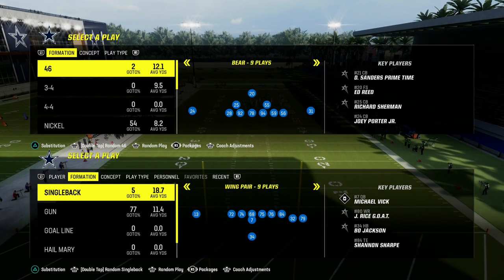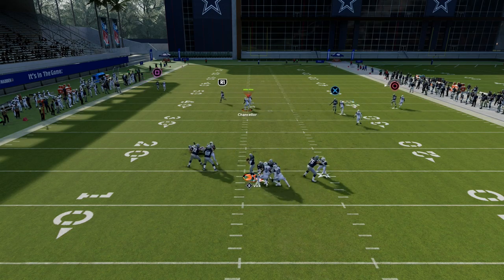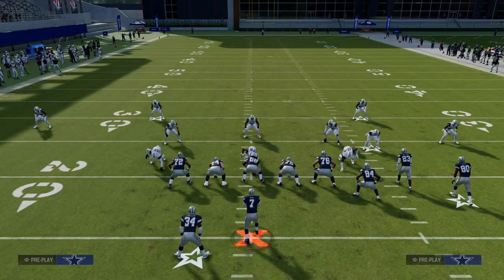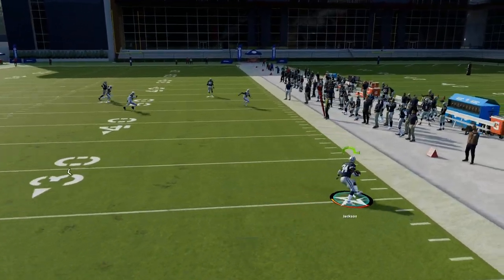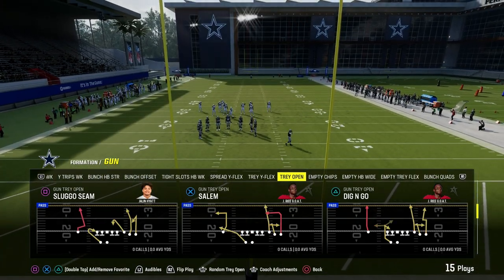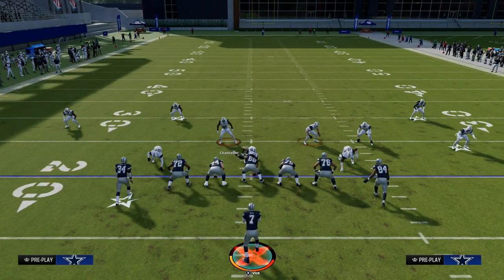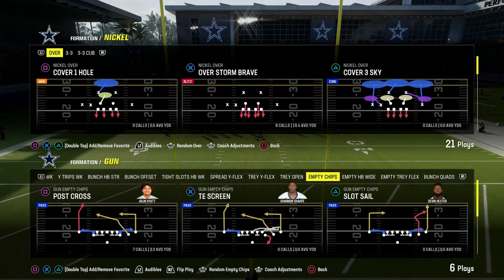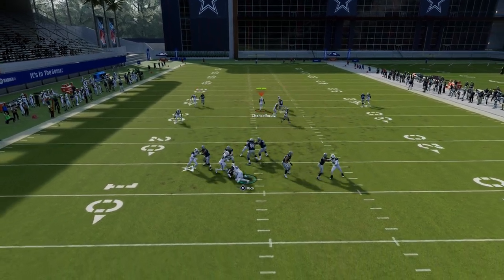How To Block The LOOP Blitz| Madden 24 Tips